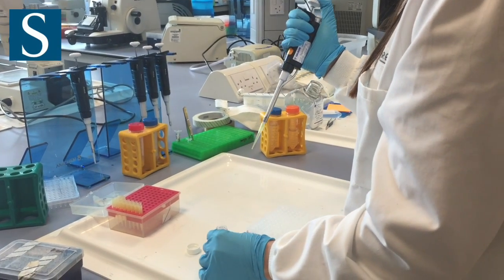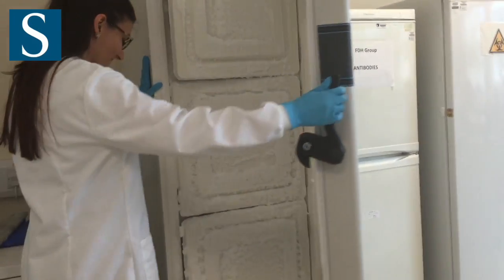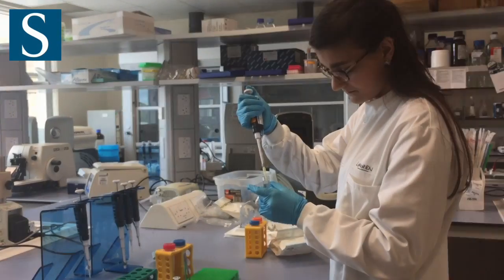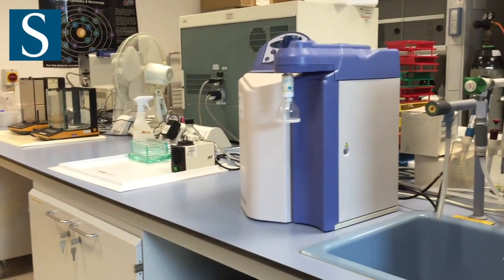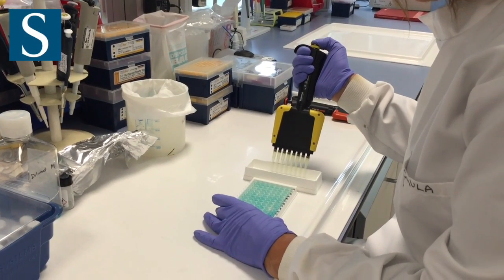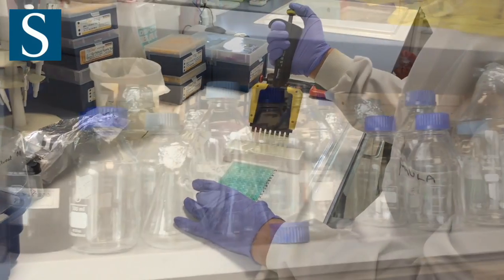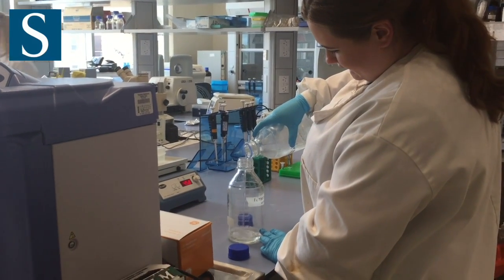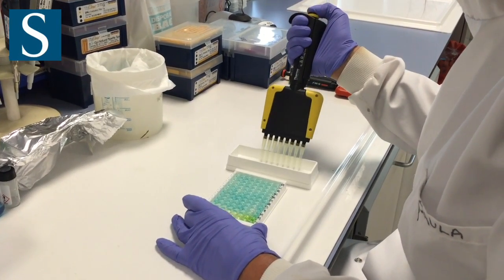Masters of Research in Stem Cells, Development and Regenerative Medicine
This video is about MRes Stem Cell Programme